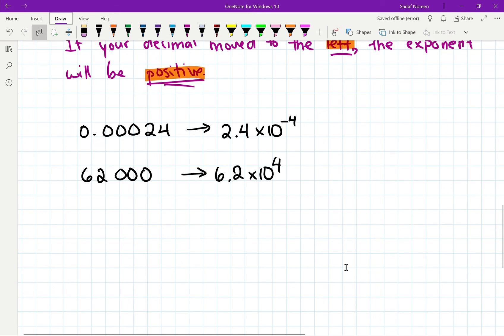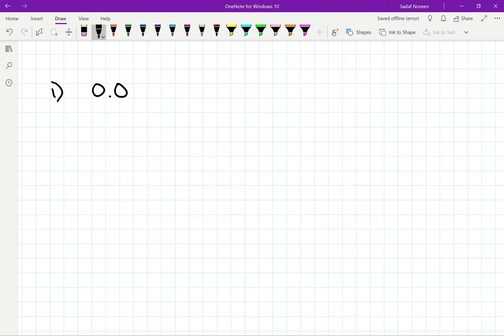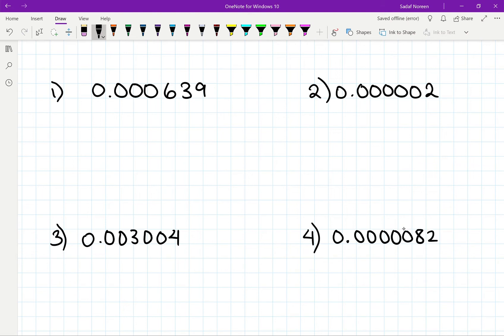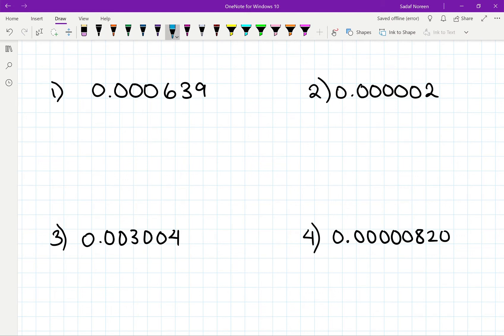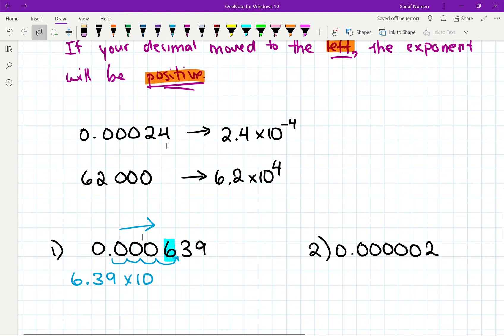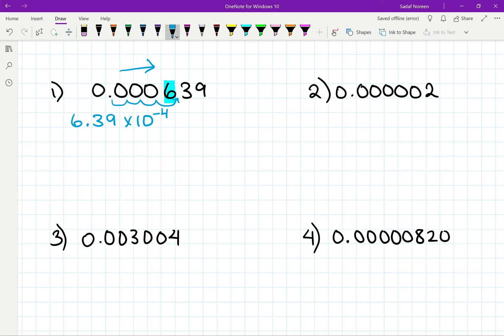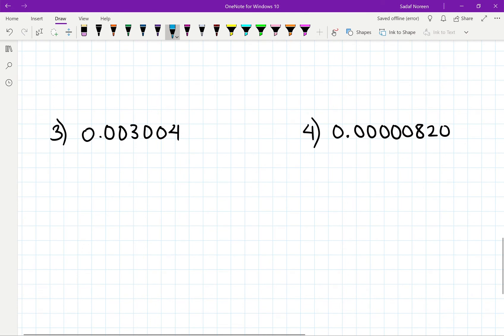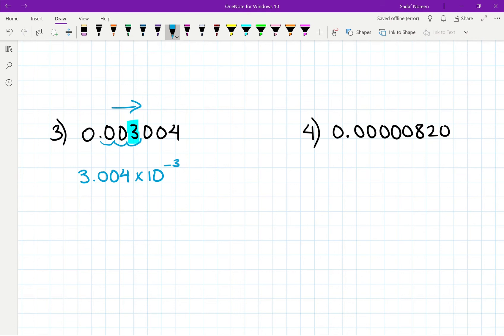Scientific Notation Part 4 Small Numbers Practice